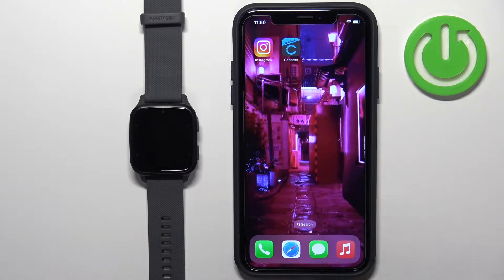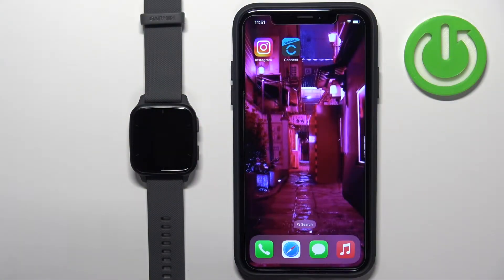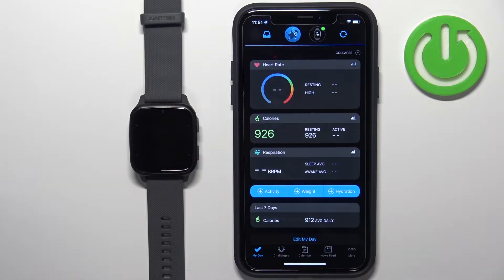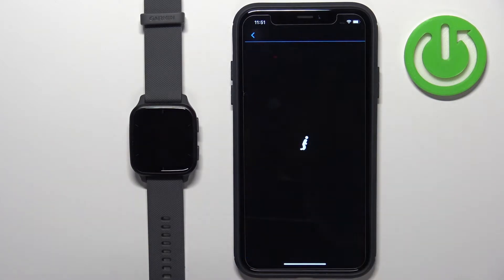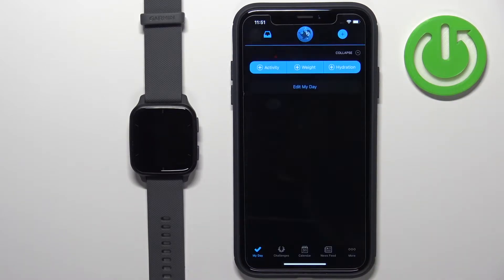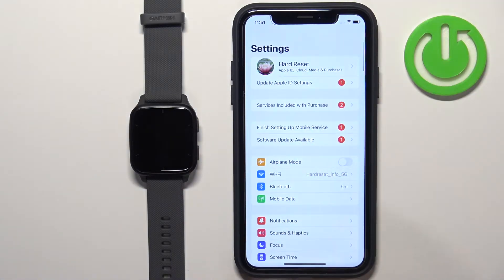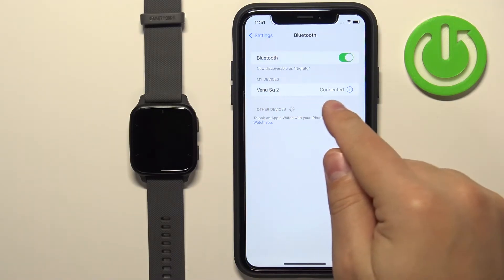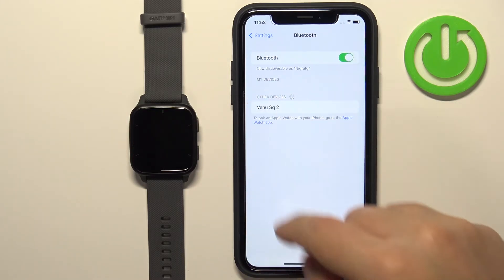How to Unpair GARMIN Venu Sq 2 from Connected Devices on iPhone - Remove Garmin from iOS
In this video, I will show you how to completely erase all the traces of Garmin Venu Sq2 on your iPhone. It is very easy, just scroll down from the top of the screen to see all currently paired devices. There you will be able to delete Garmin Venu Sq2.
How to erase Garmin Venu Sq2 from iOS? How to disconnect Garmin Venu Sq2 from iPhone?